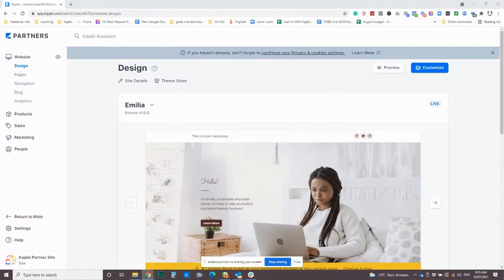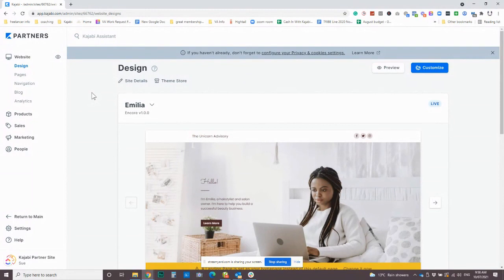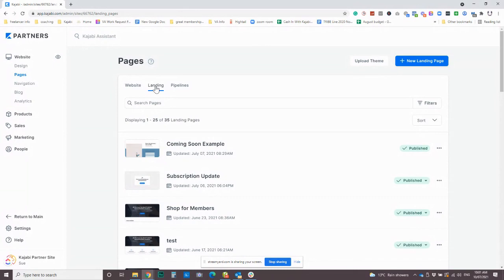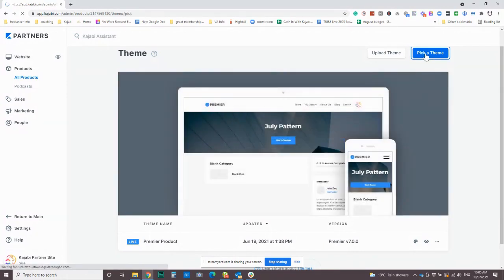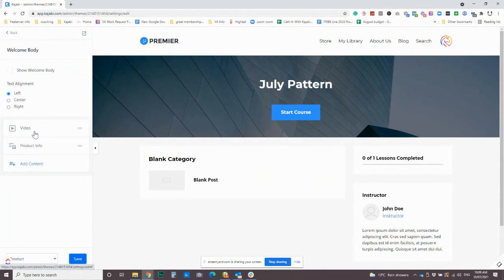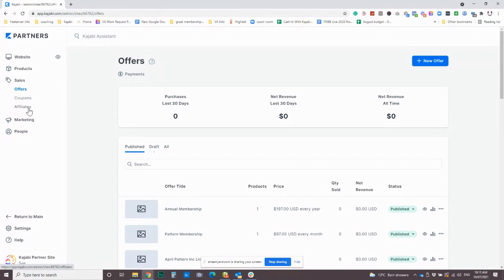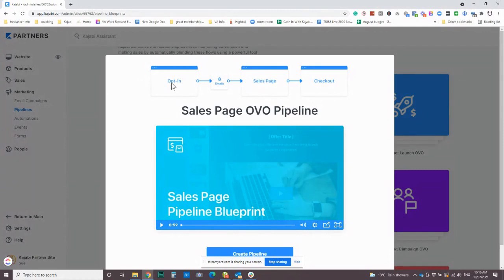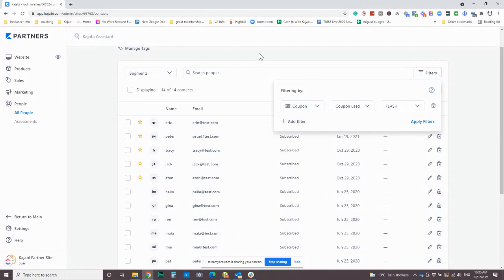Take a tour of Kajabi | Favourite Kajabi features | How you can use Kajabi for your online business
Kajabi is an all in one software for digital entrepreneurs. As well as being THE BEST online course or membership platform, you can use Kajabi for your:

🔥 email marketing
🔥 funnels
🔥 checkouts
🔥 evergreen webinars
🔥 automations
🔥 podcast
🔥 coaching management

And so much more! You don't need to stitch together 10 different software tools, you can do it with ONE!

I'll share my favourite Kajabi features and give you a peek inside.

/ / / / 🎁Want free help to master Kajabi?🎁 \ \ \ \
Unlock practical Kajabi training and loads of useful resources inside the Ultimate Kajabi Resource Vault

/ / / / THE TOOLS I USE TO RUN MY DIGITAL PRODUCT BUSINESS \ \ \ \

Want to try out the BEST all in one online business software, Kajabi?
✅ 1 hour Kajabi expert support call with me
🤩 3 months Kajabi support inside Unicorn Heroes
🔥Kajabi 101 Quick Start course

🙋‍♀️Hi, I’m Sue a passive income aficionado who finds the software and online tech behind creating and selling online courses and digital products FUN! I make videos about Kajabi, software + tech, feel good passive income (minus the snake oil 😜) marketing, online business and digital product creation

💌 Most weeks I send out a helpful email newsletter, sharing helpful tips + info